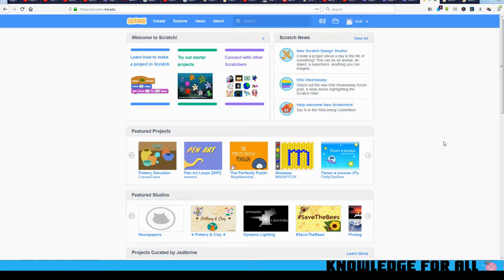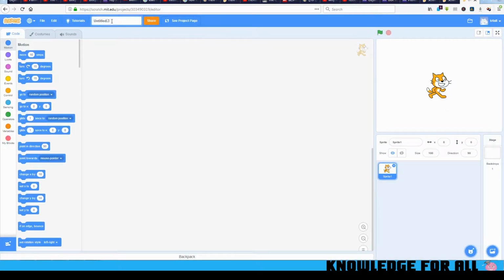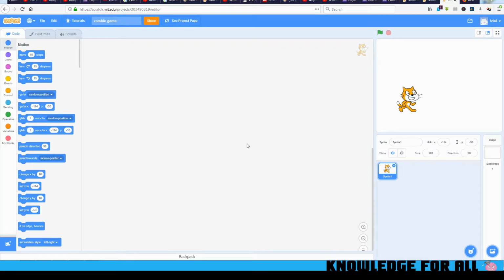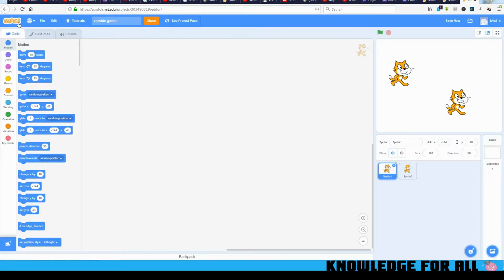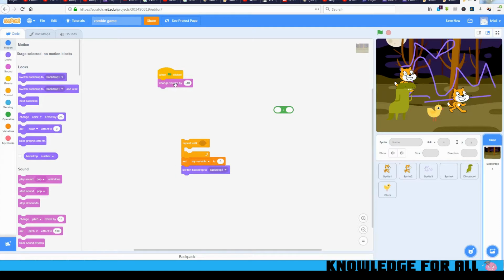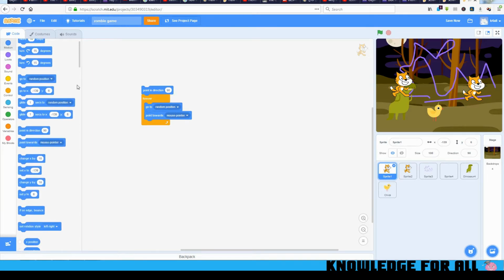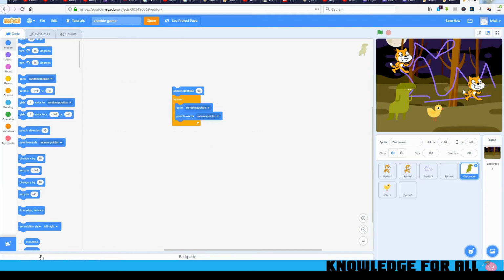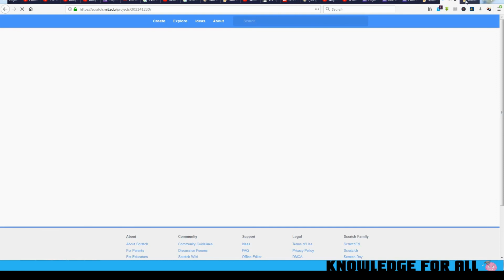Scratch Editor Tour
In this video we are going to learn the basics of Scratch 3 Editor.
Scratch Editor is your working environment in Scratch application.
It consists of few different windows/panels and lots of buttons and blocks.
It will take some time to explore them all, but don't give up, take your time.
We have to do that so we can start coding something in Scratch at last !